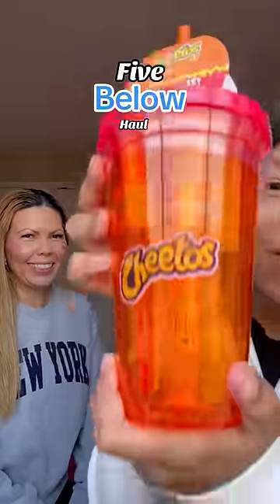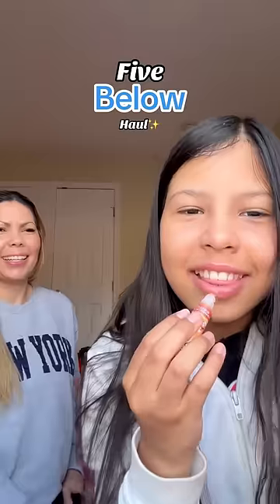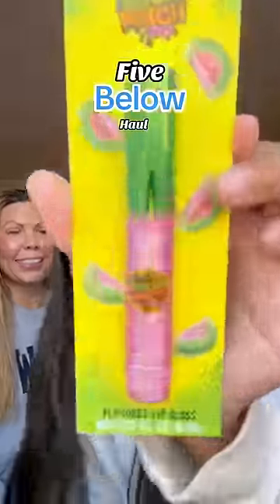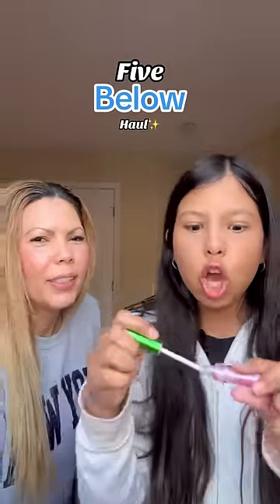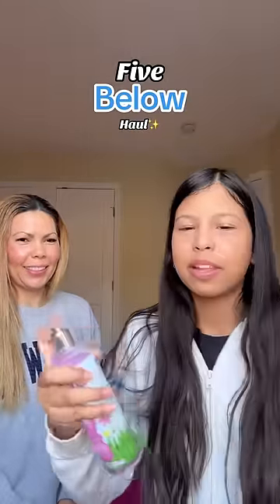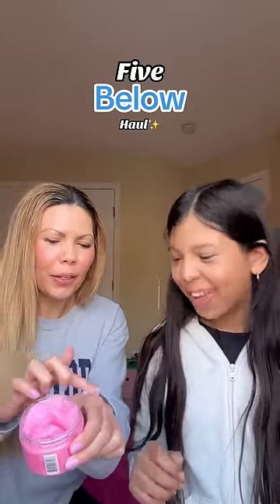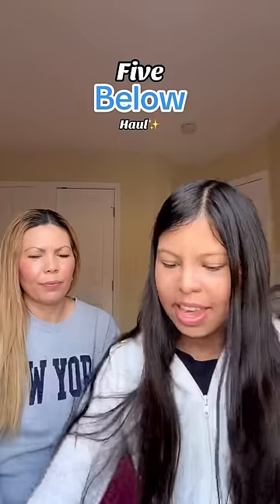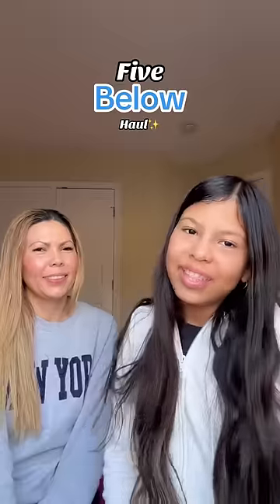Five Below Haul✨